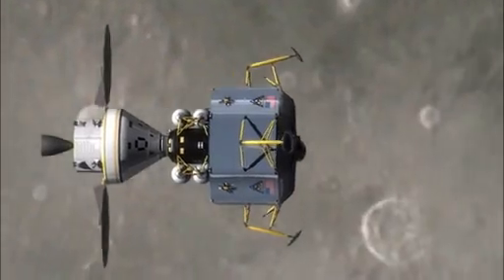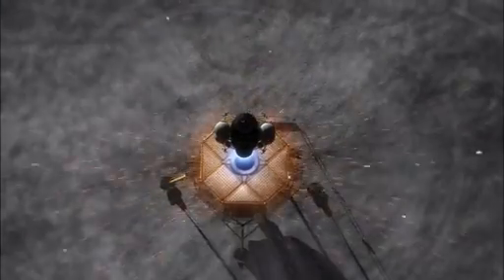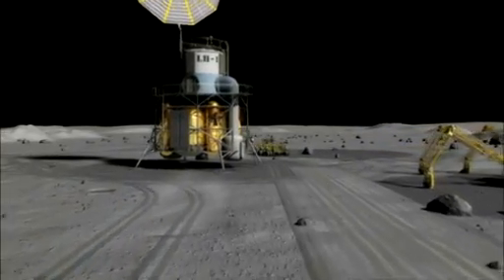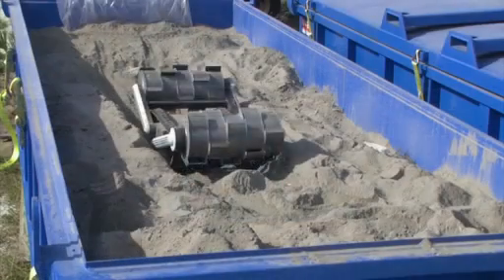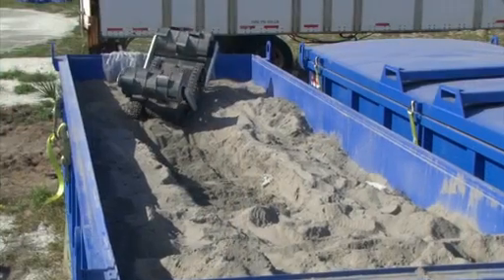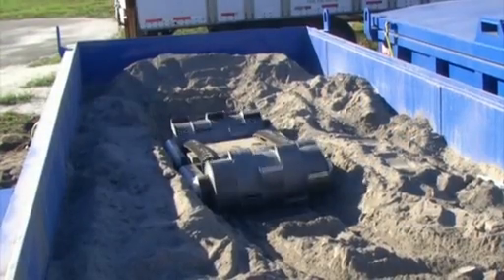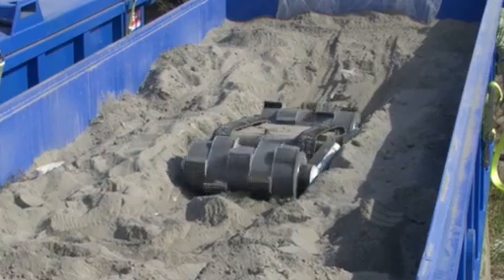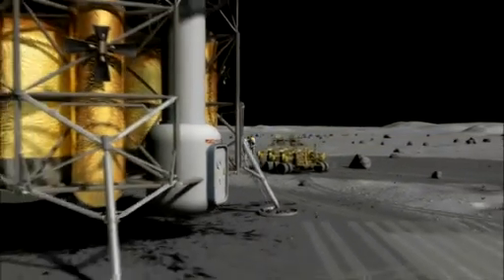NASA Developing Mining Robot for Moon, Mars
NASA is developing the RASSOR mining robot to collect soil, or regolith, on the moon or Mars so it can be processed into rocket fuel, breathable air and other commodities. By using materials available at other locations in the solar system, astronauts don't have to carry it all from Earth.